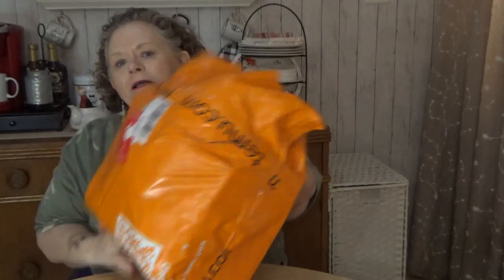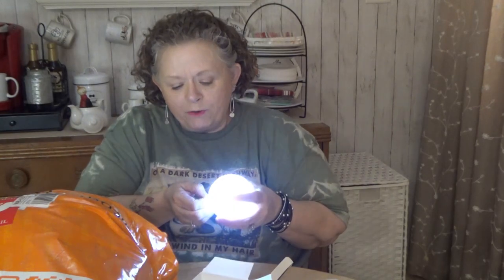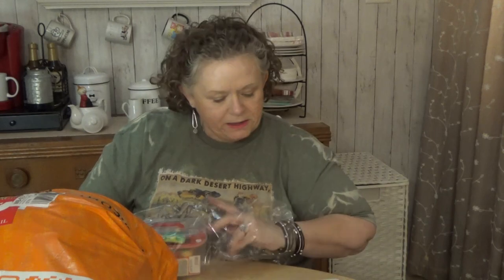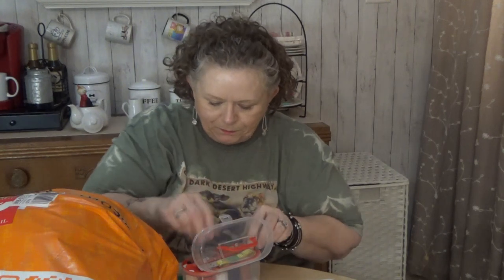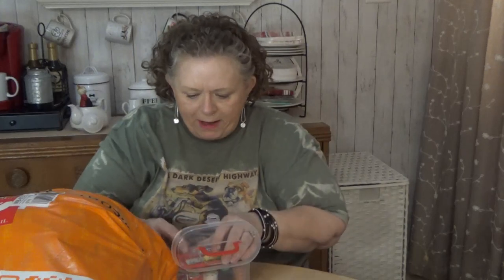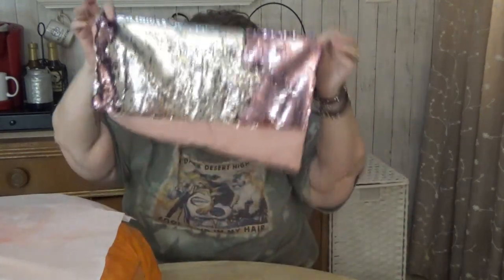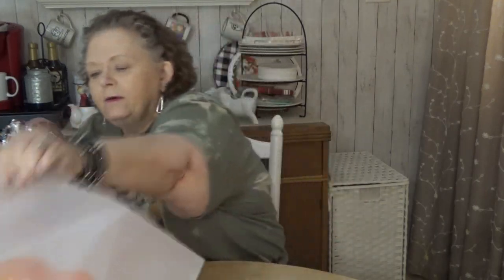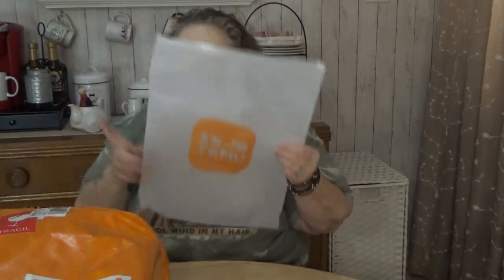TEMU HAUL UNBOXING AND REVIEW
These items were sent to me at no charge but all reviews and my honest opinion and thoughts on each item.

Looking for a site to do all your shopping in one place? TEMU will be your go-to!
⬇️Links and prices below⬇️
 1pc MOCOFO Reversible Sequins Pillow Cover, Magic Mermaid Fish Pillowcase Sequins Throw Pillow Cover, Pink Silver Couch Cute Color Changing Decor Cushion Covers, No Pillow Core $4.19💰
1pc Succulent Flower Pot, Cute Resin Head Planter, Crafts Simple Face Art Planting Container, Home Garden Decoration, Resin Ornaments $17.49💰
 1pc Face Planter, Art Statue Floral Pot, Resin Figure Ornament For Office & Home, Desk Decor $11.99💰
 1pc Sewing Box With With Magnifying Glass, Thimble, Thread, Sewing Scissors, Tape Measure, Needle, Portable Household Multi-functional Sewing Kit, Sewing Supplies $5.99💰
 10pcs/set Sewing Box With With Thimble, Thread, Sewing Scissors, Tape Measure, Needle, Portable Household Multi-functional Sewing Kit, Sewing Supplies $3.99💰
 1pc Moon Light, Creative LED Night Light, Luminous Moon Light For Valentine's Day, Birthday Gift $2.89💰
 Ladies Home Shoes, Indoor Slippers, Fluffy Plush Lined Slippers, Comfortable House Shoes $3.99💰

Video made using Win Movie Maker and elements from the MovieZilla Store.

CRAFT SUPPLIES AND TOOLS

CRICUT JOY

CRICUT MUG PRESS

SUBLIMATION MUGS

GLUE GUN

MINI HEAT PRESS

CRICUT MINI PRESS

SUCRA DROPS

ALMOND FLOUR

OAT FIBER

WHEY PROTIEN POWDER

PSYLLIUM HUSK

BOCHA SWEET

SissyCanDoIt  is a participant in the Amazon Services LLC Associates Program, an affiliate advertising program designed to provide a means for sites to earn advertising fees by advertising and linking to Amazon.com.

If you are interested in joining me on my low carb journey to health and weight loss check out - SISSY DOES LOW CARB